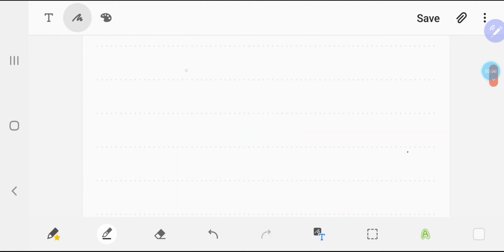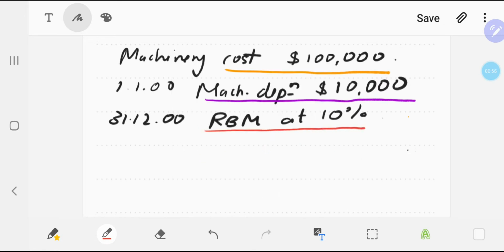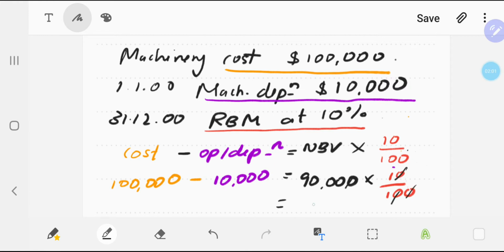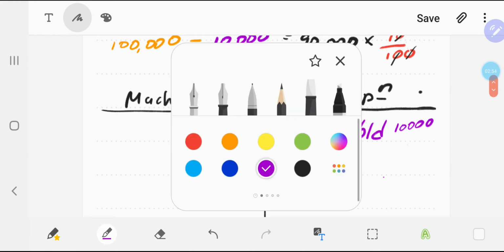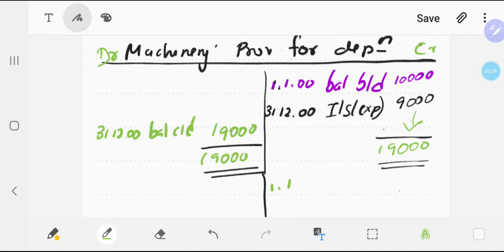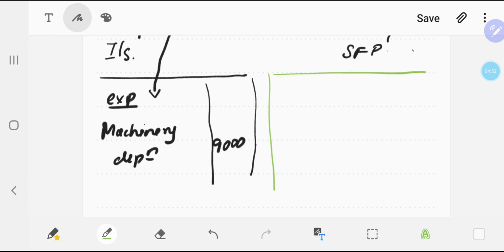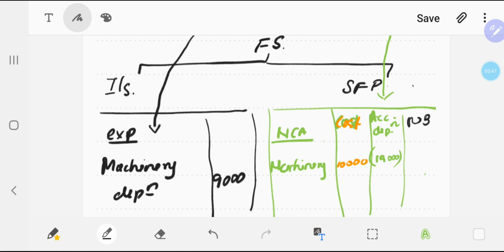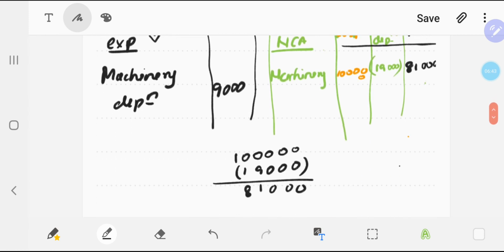Reducing balance method depreciation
Lesson Objectives:
1. To calculate depreciation using reducing balance method.
2. To post entries to the ledger.
3. To balance-off the ledgers and transfer entries to financial statements.